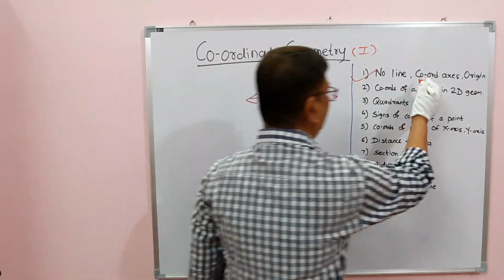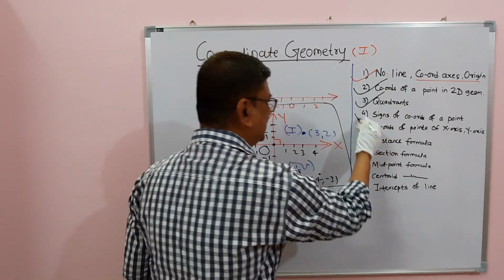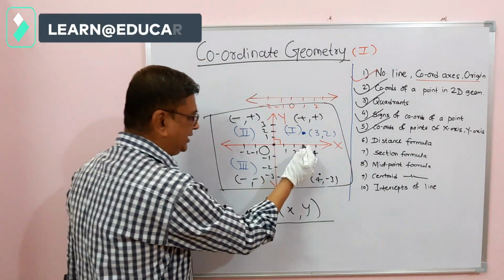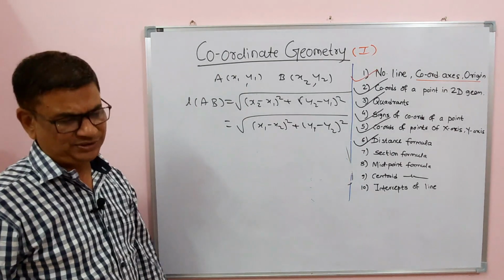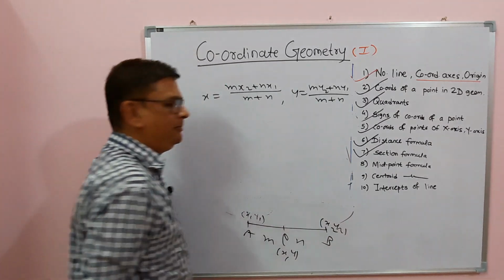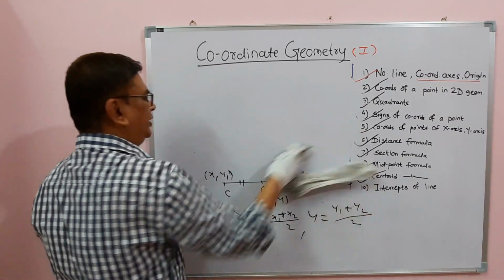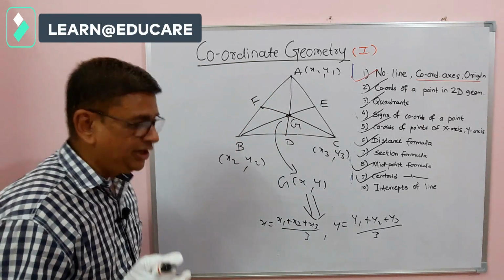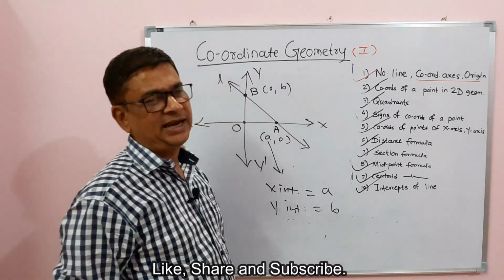Co-ordinate Geometry - Part 1 | Learn At Educare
In this video we are going to see the concept of co-ordinate geometry.